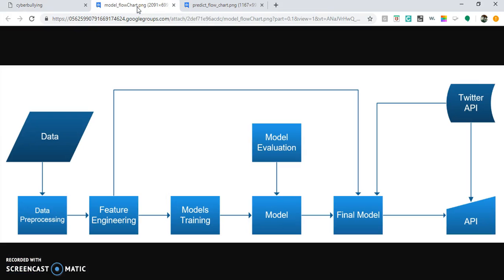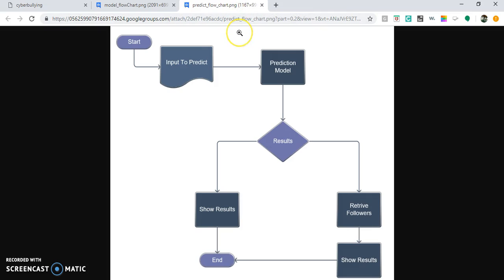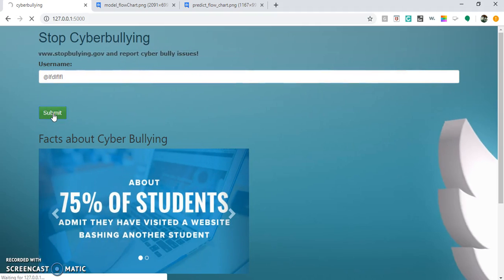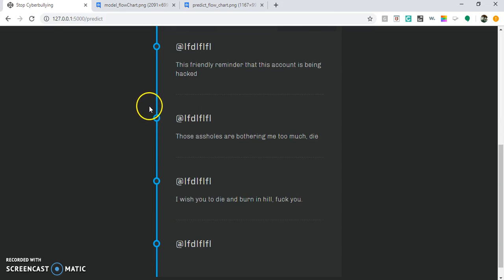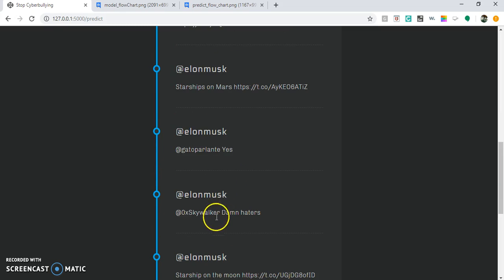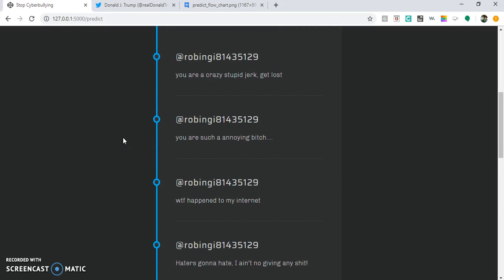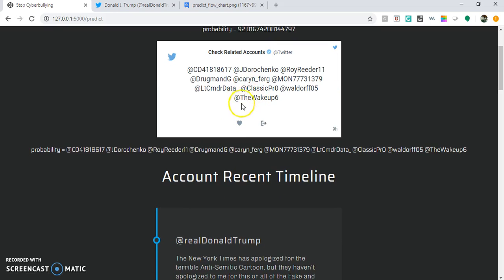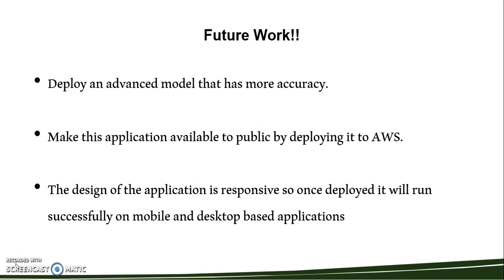DemoVideo 724Project Naseer Ankita Akhil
This is demo video for the project of AIT-724 project by Naseer, Ankita and Akhil.